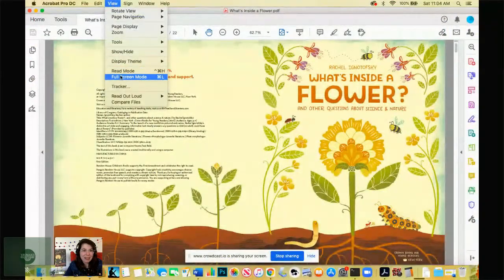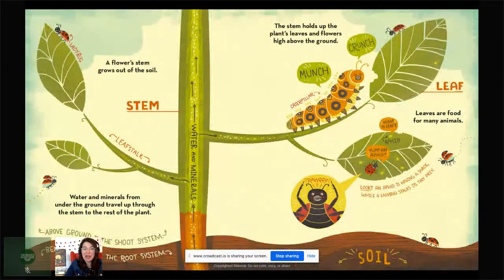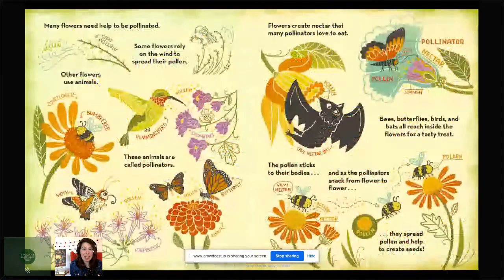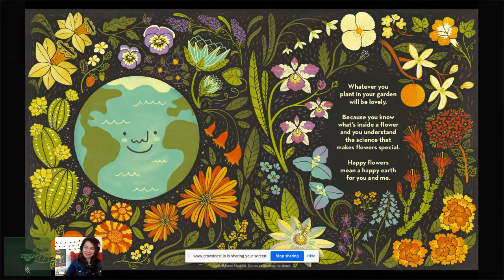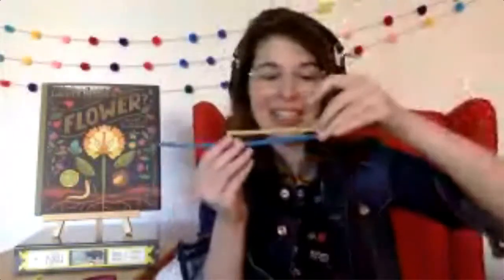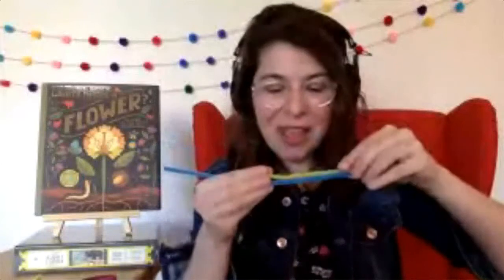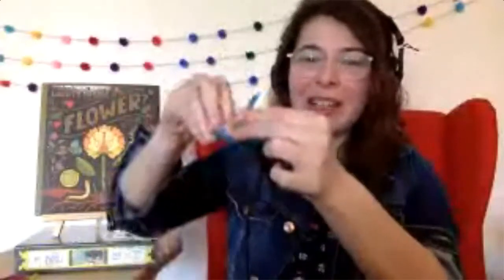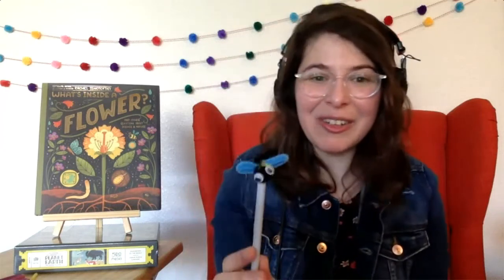A Special Story Time: Rachel Ignotofsky presents "What’s Inside a Flower"